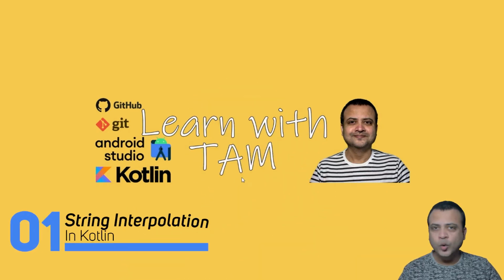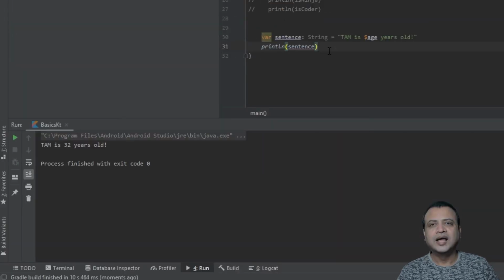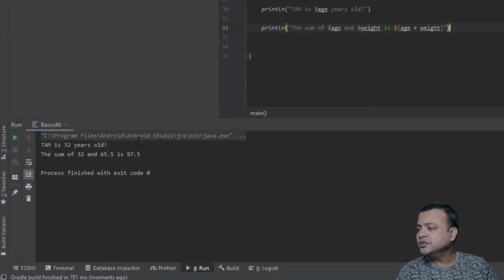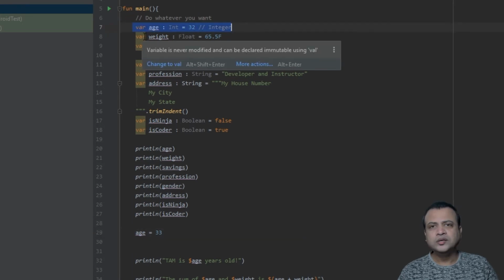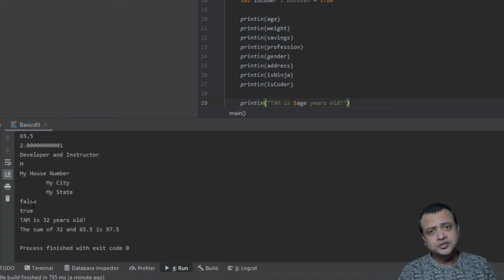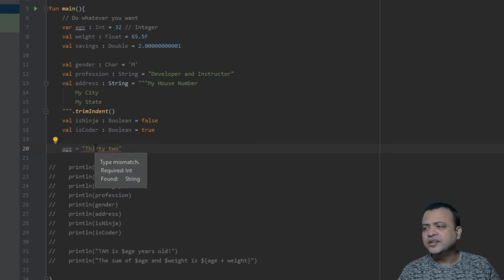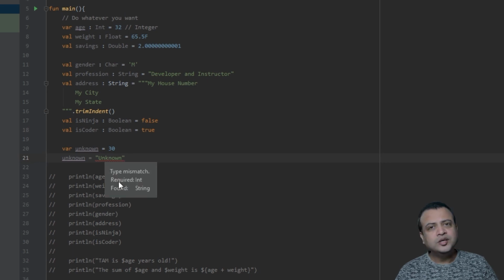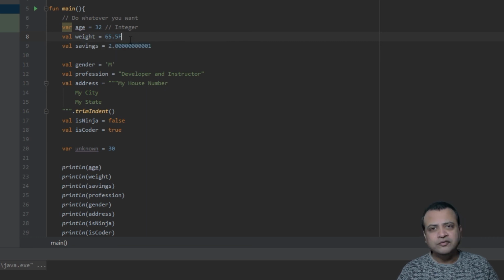What are Mutable and Immutable Variables in Kotlin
Hello and welcome to "Learn with TAM"

This video is part 2 of Kotlin Tutorial for Android Developers and the 8th lesson in the series "Android 11 Development Essentials - Kotlin Edition", you can find the full playlist

In today's tutorial video I'll show you the power of String interpolation in Kotlin before discussing topics such as mutable and immutable variables, type annotation and type inference in Kotlin.

Chapters
00:00 Lesson Intro
00:54 String Interpolation in Kotlin
04:55 Mutable and Immutable Variables in Kotlin
08:12 Type Annotation in Kotlin
09:42 Type Inference in Kotlin
12:26 Final words